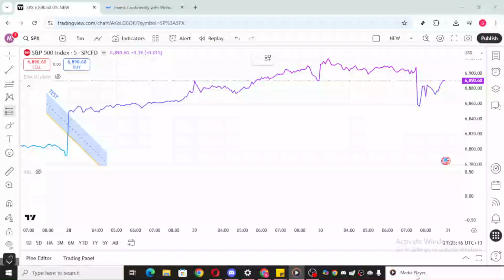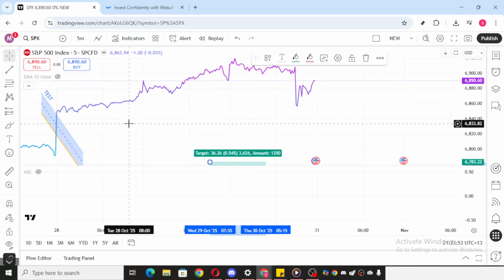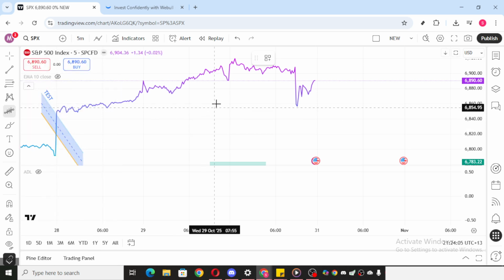How to use Ghost Feed in TradingView (full guide)